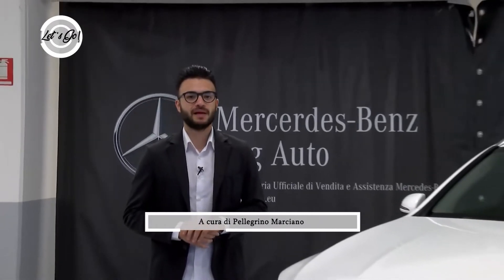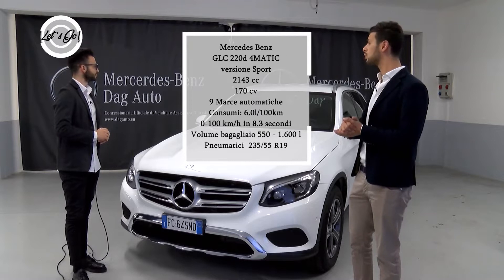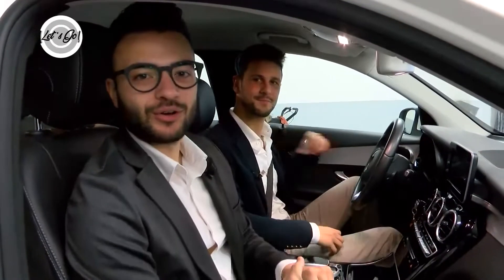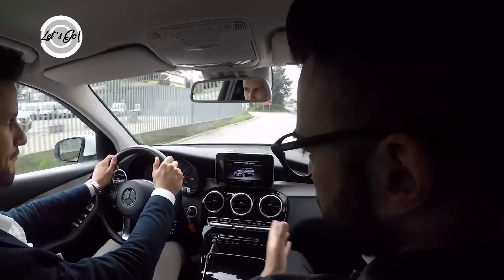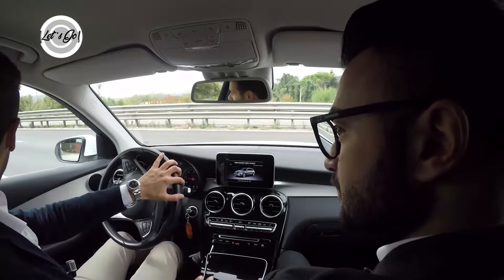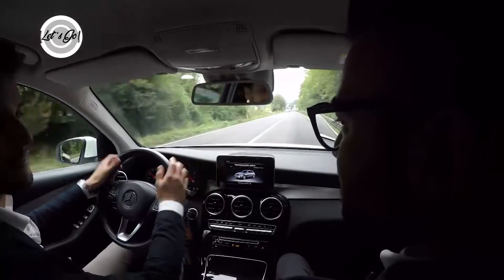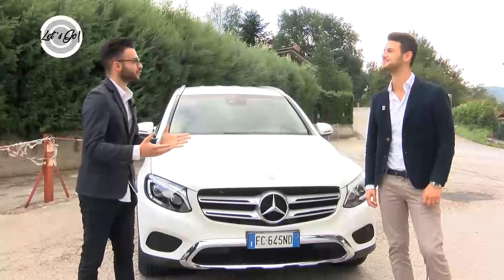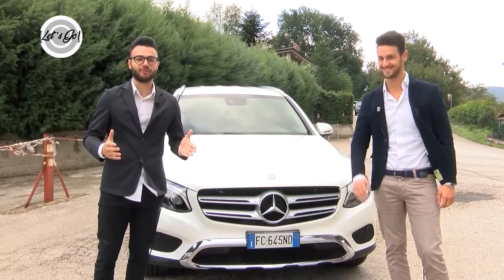Let's Go! - Puntata 2 - Mercedes Benz GLC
Nella seconda puntata Pellegrino Marciano e il product expert Dag Domenico Sperandeo vi illustrano la splendida GLC di Mercedes Benz